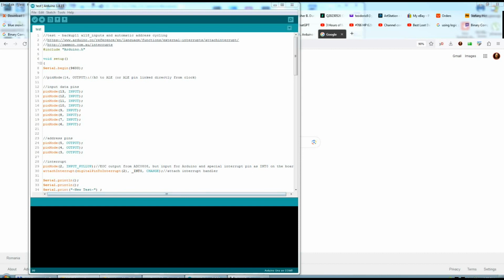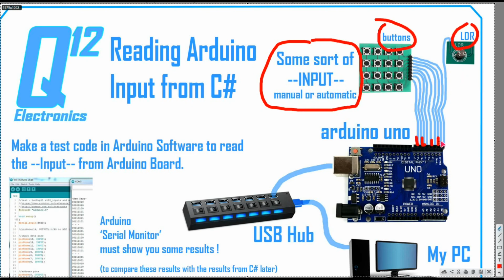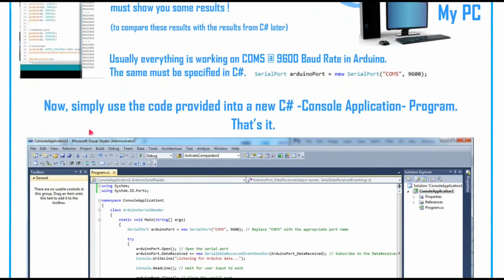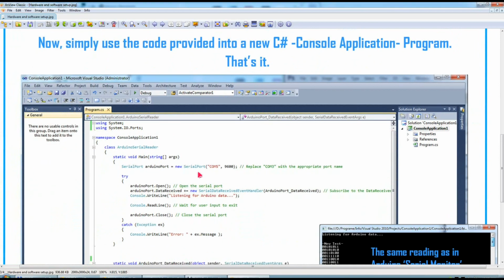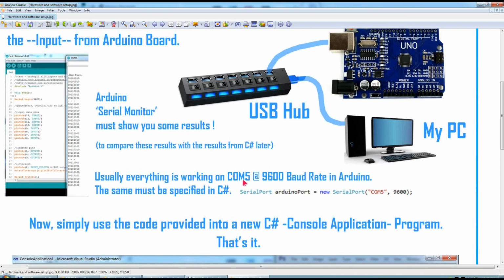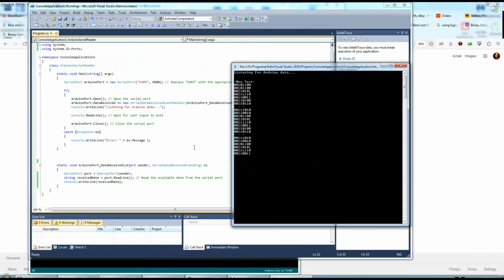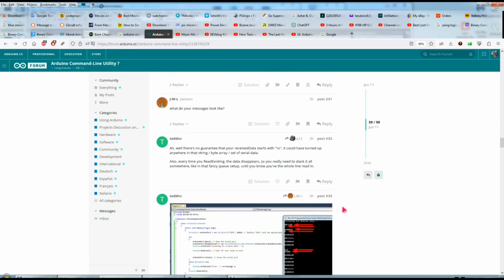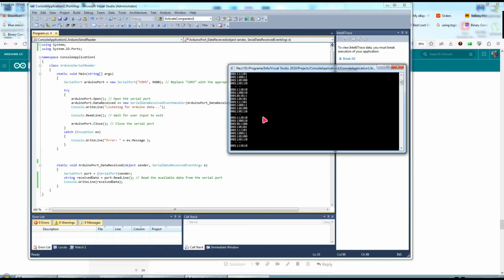#221 ADC0808 p7 - Reading Arduino INPUT from C#